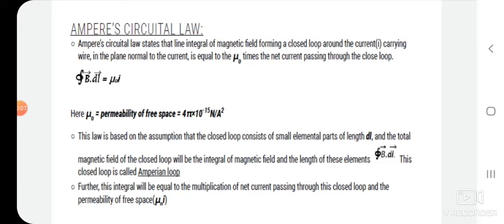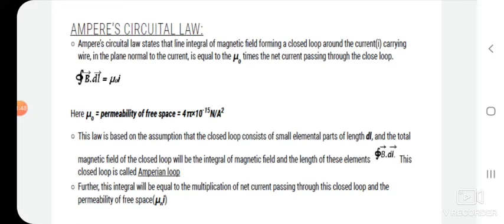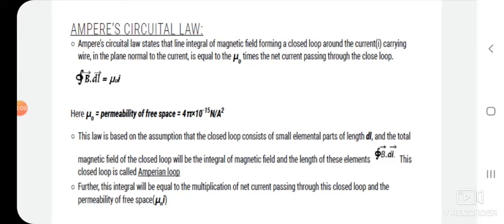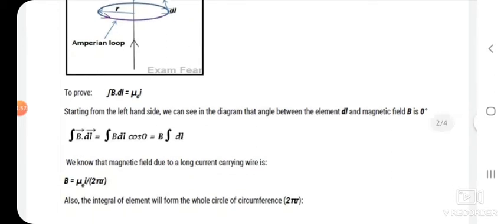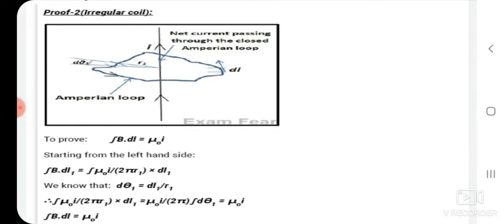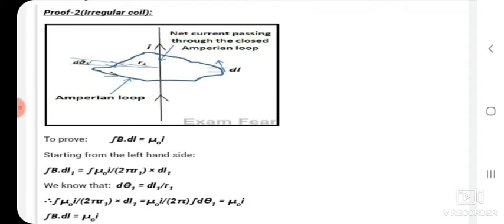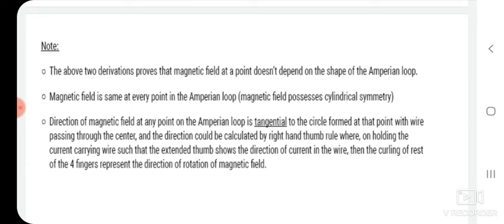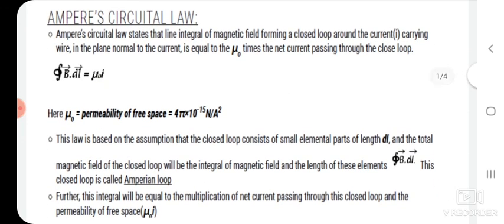Mr. Anil T. Kyadampure, Assistant Professor, Dept of Physics , Sanjeevanee Mahavidyalaya Chapoli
B. Sc. Second Year, Semester-  III,
Electromagnetic Theory, Paper number-  VII